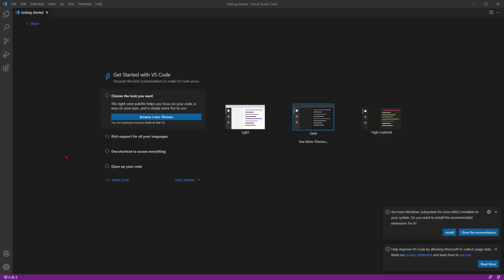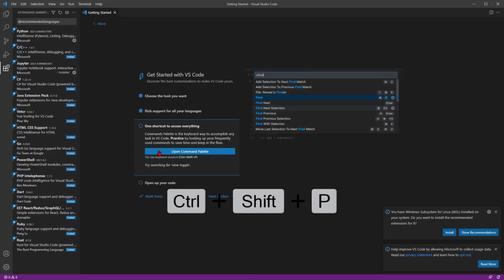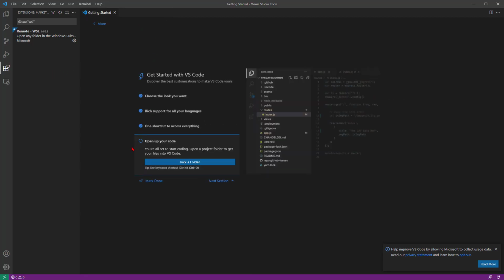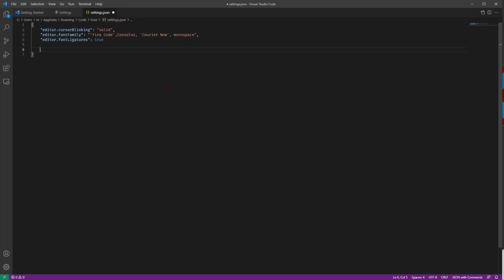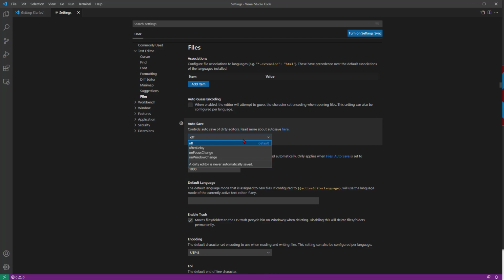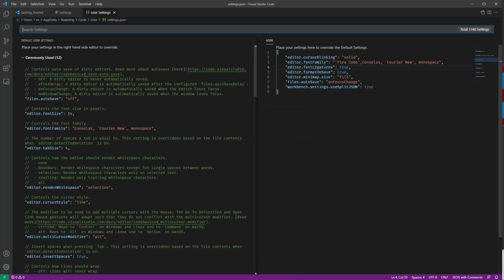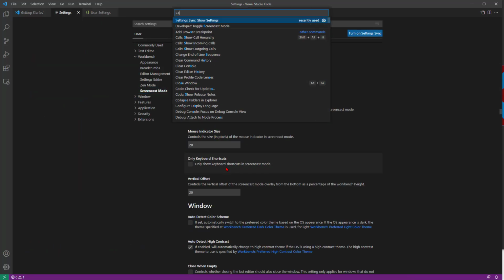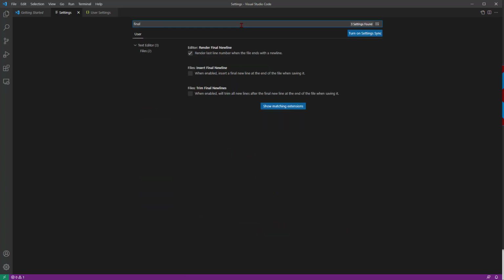The first 5 minutes in VS Code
Setting up VS Code but don't know where to start?

If you spend 5 minutes to check a few settings you'll save hours later.

This one just quickly goes thru the settings. Let me know if you'd like to see a video *why* these settings are so important.

Table of Contents:

00:00 - Introduction
00:21 - Choose a theme
00:30 - Language Support (first extension)
01:09 - Recommended Extension: Remote - WSL
01:39 - Set up the Editor cursor
01:46 - Configure your Font
01:59 - Font ligatures
02:11 - Format on Save
02:20 - Set the size of the Minimap
02:33 - Auto Save
02:59 - Editor UI and JSON settings
03:41 - Screencasting Support in VS Code
03:56 - Replace PowerShell with Windows Terminal
04:10 - Cursor setting for Integrated Terminal
04:20 - Insert and Trim Newlines
04:32 - Trim trailing whitespace